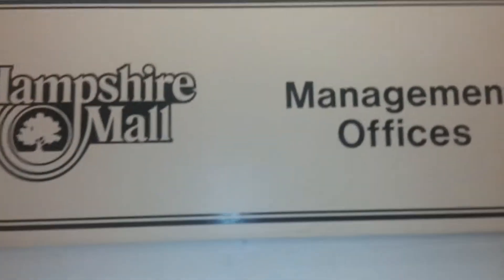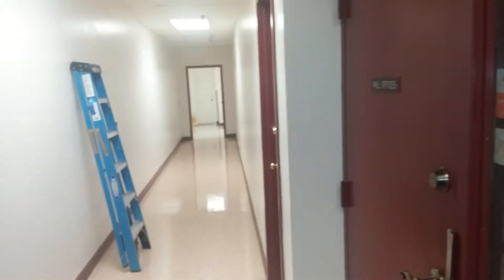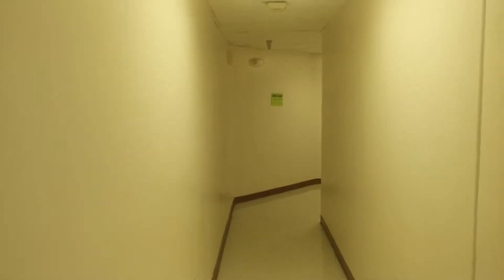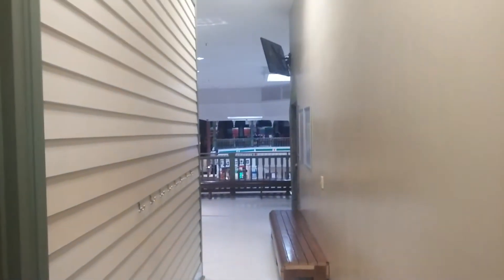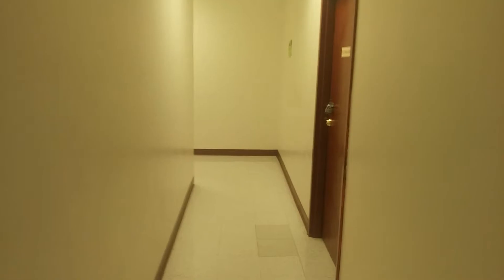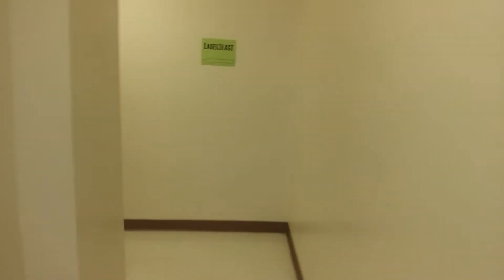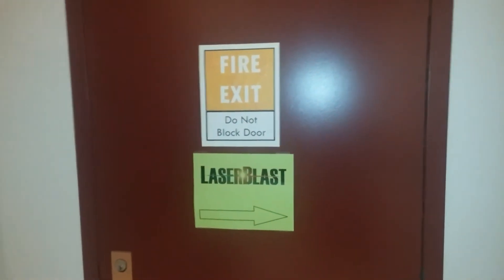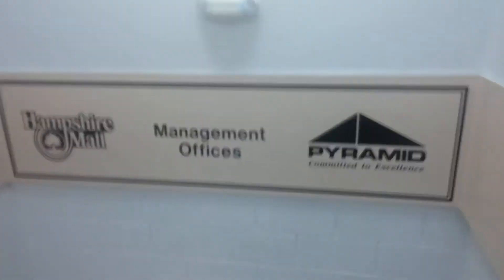Tour around the Hampshire Mall Office Corridor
This is a tour of the Mall Office corridor located on the Upper Level of the Hampshire Mall. ***UPDATE 11/18/2017*** The stairs across from Autobahn Indoor Speedway in the Target corridor is temporarily closed for the construction of Pinz Bowling Alley.